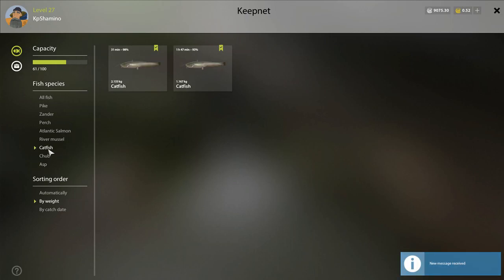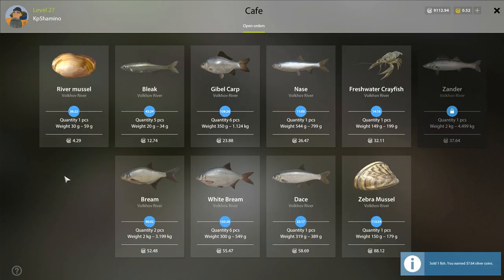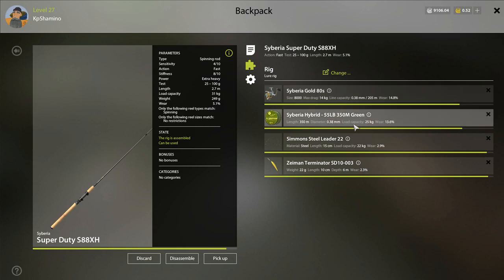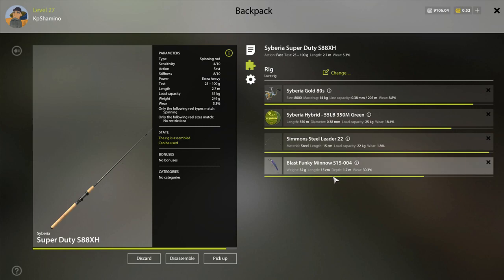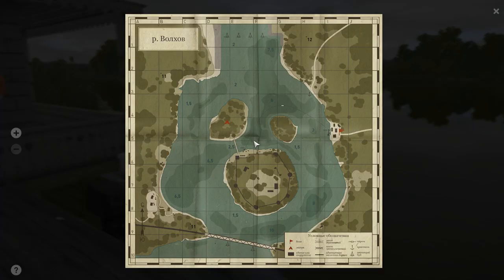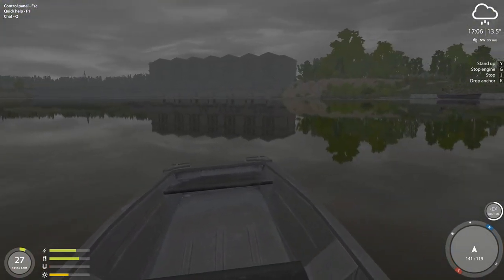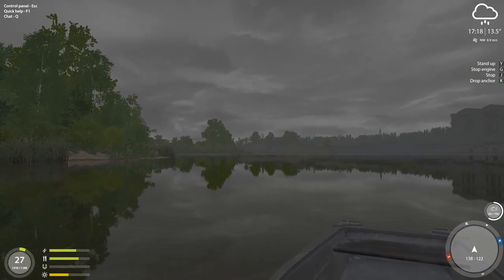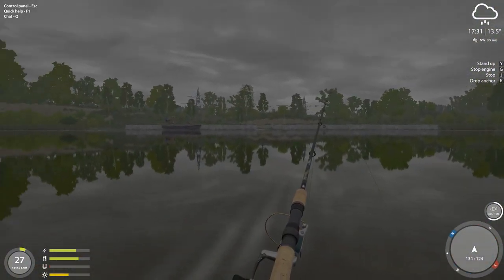Russian Fishing 4, Combo Minnow Vs Terminator, Money Farm, Trolling Volkhov Guide Part 2